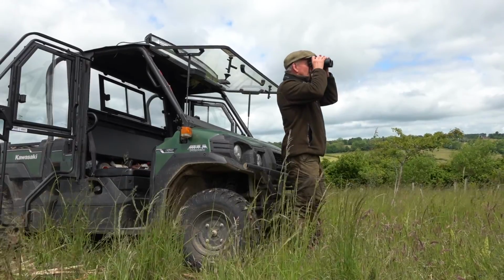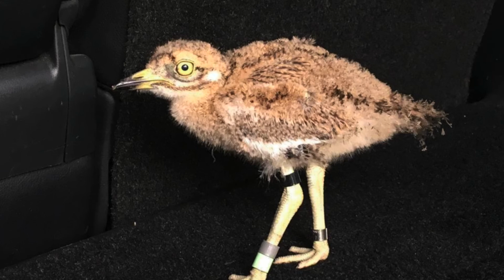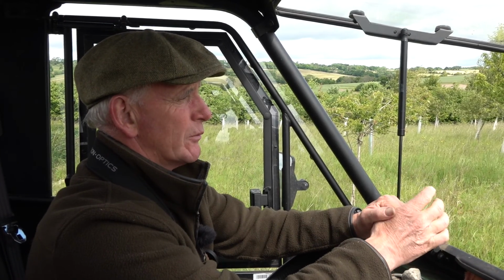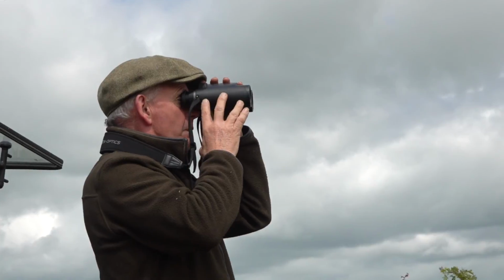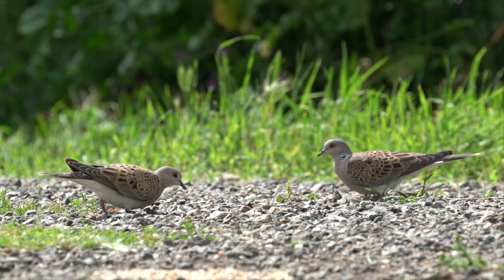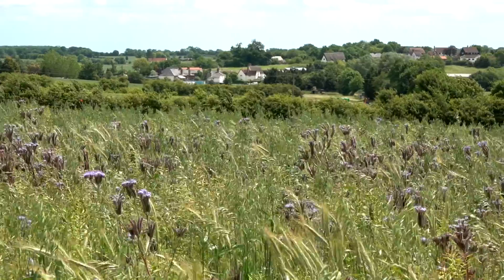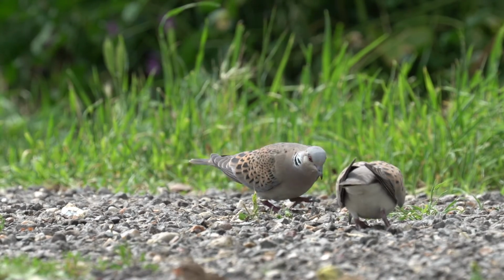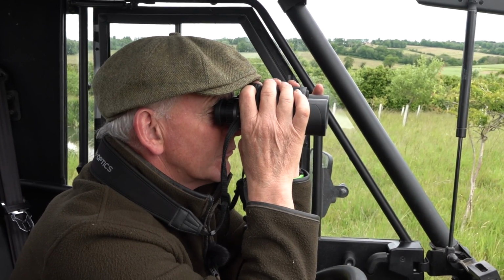Gamekeepers save stone curlews and turtle doves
Tony Lowry is a gamekeeper in Hampshire. His shoot gets the stone curlew as a summer visitor. It’s also a working arable farm. That’s bad news for the birds, which are ground-nesters. In summer, part of Tony’s job looking after wildlife on his ground is to go out and save stone curlew chicks from the farm machinery. He’s not the only one. Graham Denny in Suffolk is managing his shoot so it provides ideal habitat for turtle doves, another summer visitor that has suffered in recent years from competition for nesting sites from the booming population of collared doves. And on the Continent, Dutch shooter Igor Timmermans is using drones with thermal cameras to find and spot roe kids thatare in danger of being ground up by foraging machines cutting grass.